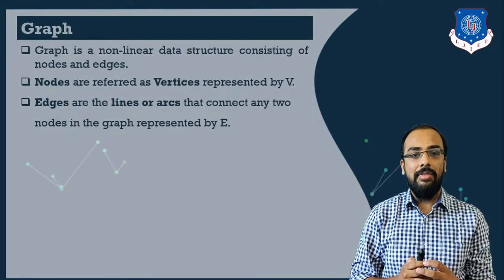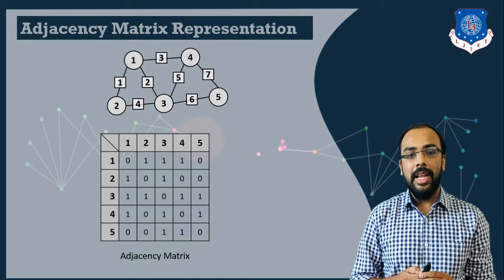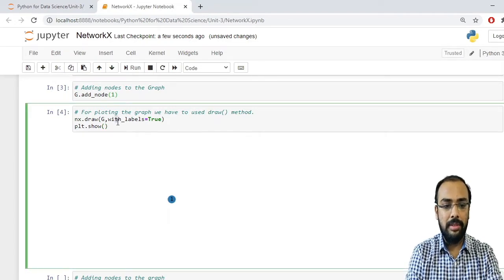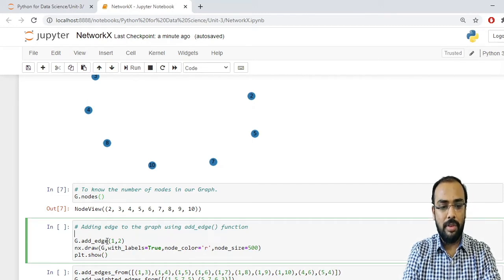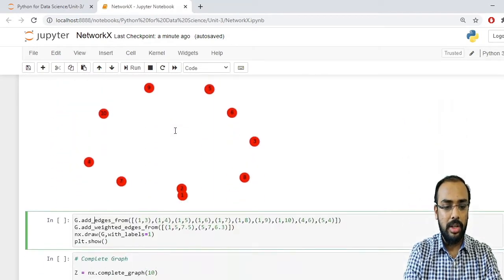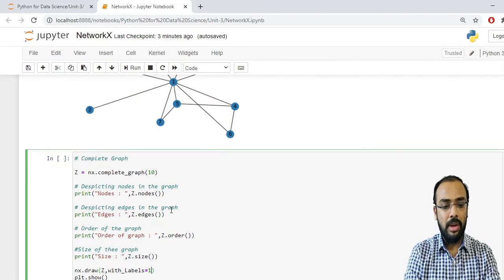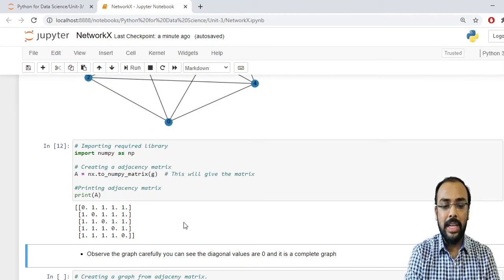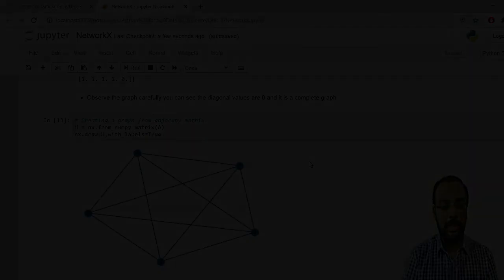Working with Graph, Adjacency Matrix and NetworkX Library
Creating graphs in python using NetworkX Library.

SUBJECT:-PYTHON FOR DATA SCIENCE
UNIT 3- GETTING YOUR HANDS DIRTY WITH DATA
TOPIC NAME:-  GRAPH, ADJACENCY MATRIX AND NETWORKX LIBRARY

1. ___ library is used for implementing Graph?
        (a) BeautifulSoup
        (b) NetworkX
        (d) Keras
2. Graph is a ____ data structure
        (a) Linear
        (b) Non-Linear
3. Define Graph.
4. What are two common ways of representing graph?
5. What is weighted graph?
6. Write syntax for creating graph in Python.
7. Write syntax for adding multiple nodes and edges in the graph.